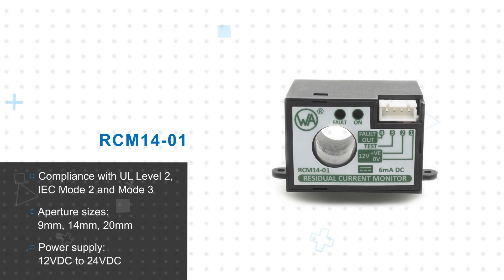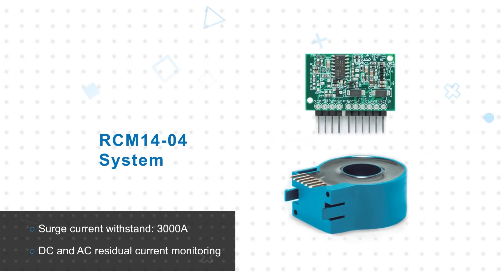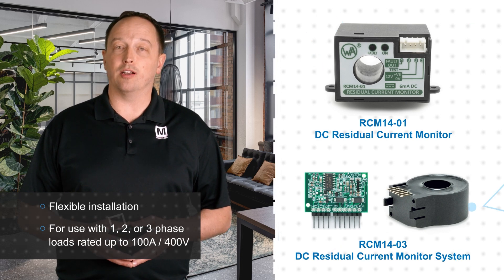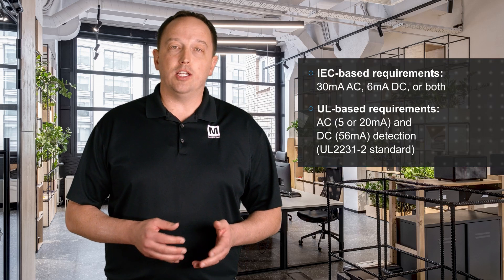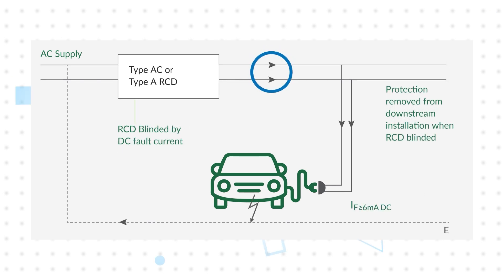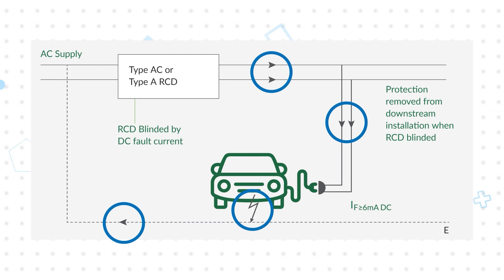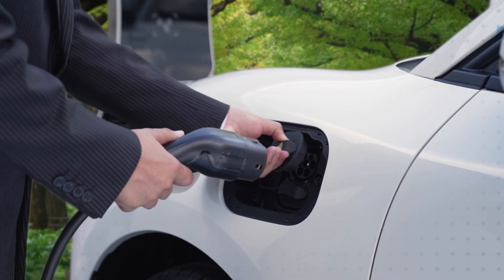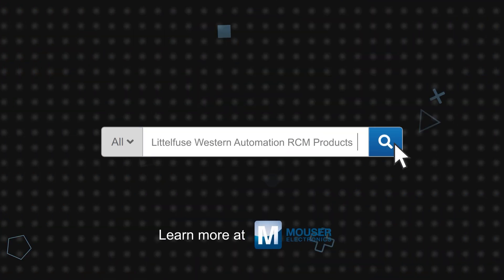Western Automation RCM Residual Current Monitors: 3 for 3 | Mouser Electronics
Western Automation RCM Residual Current Monitors offer a 12VDC to 24VDC voltage range and a 6mA to 56mA residual operating current. These monitors are intended for the detection of DC and AC residual currents in UL 2231 electric vehicle (EV) charging systems where such current may flow under a fault condition.